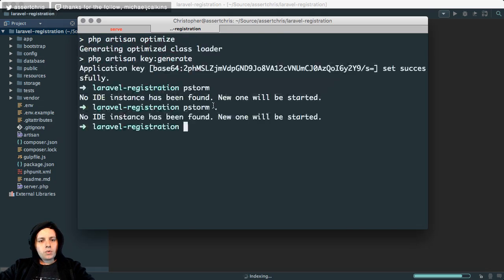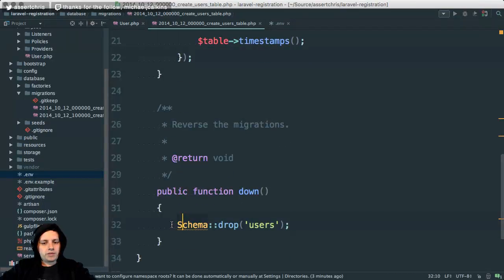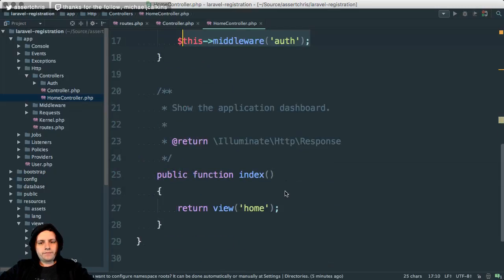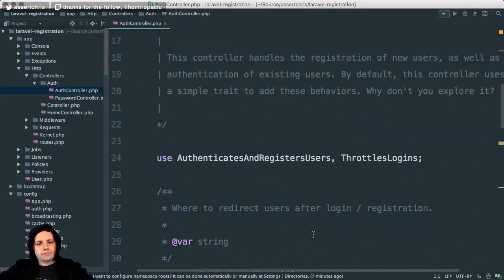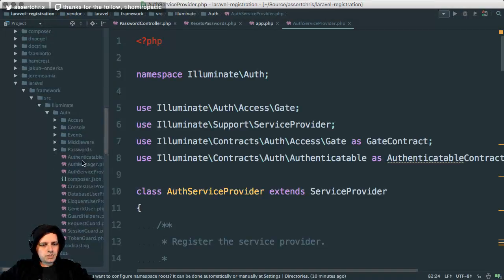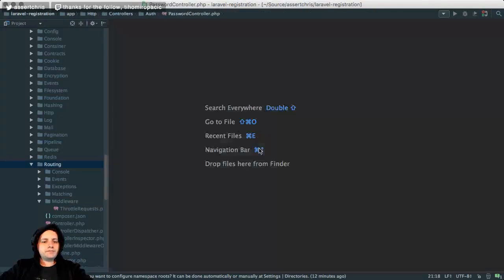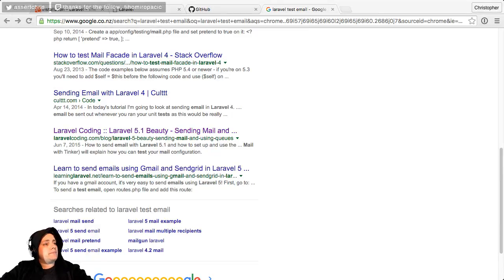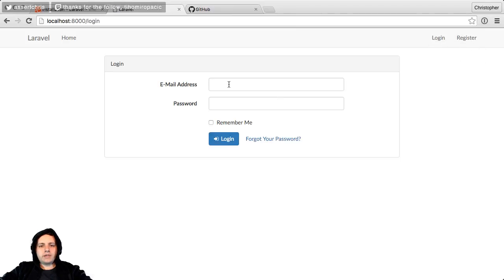Daily Code #35 - Custom Registration With Laravel (Part 1)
Today we're going to take a fresh look at Laravel's automatic registration and login.